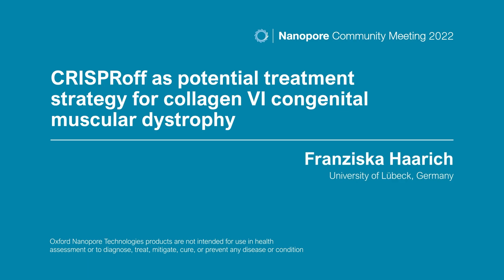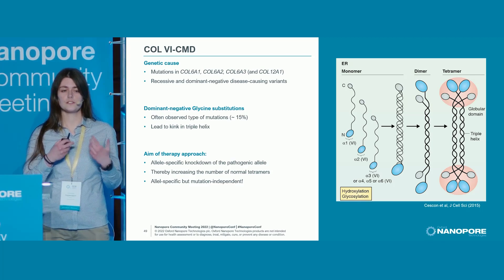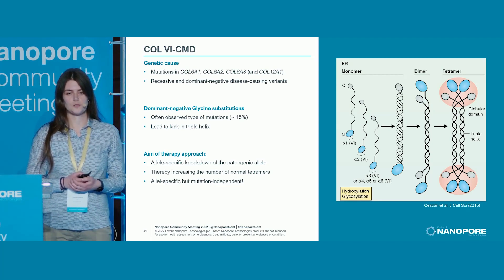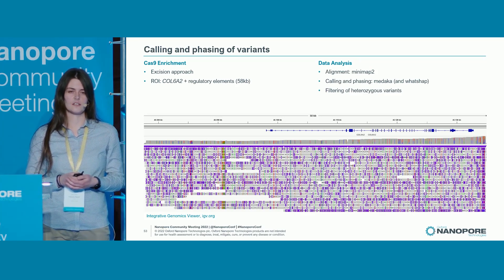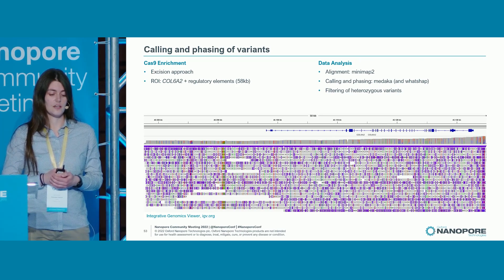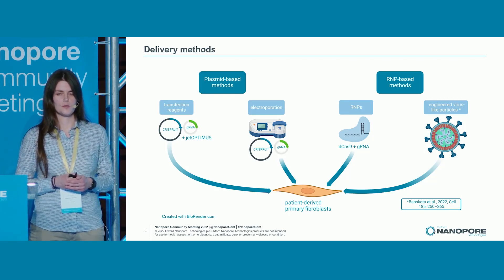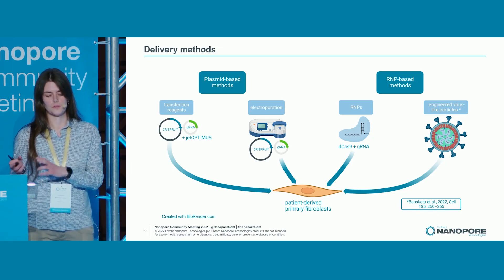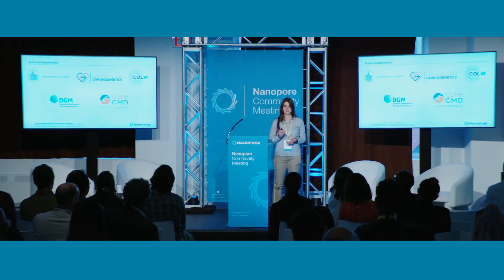Franziska Haarich: CRISPRoff as potential treatment strategy for ColVI-CMD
Collagen VI congenital muscular dystrophy (ColVI-CMD) is a rare spectrum disorder for which there is still no treatment. One group of mutations that is often observed is heterozygous dominant-negative glycine substitutions in the triple helix of one of the three ColVI genes.
Therapeutic strategies currently under investigation in cell culture aim to knockdown the pathogenic allele, and since many pathogenic variants are very rare, we aim to develop a therapeutic approach that is allele specific but mutation independent. Using Cas9 enrichment, we sequenced a 60-kb region including COL6A2 and its known regulatory elements to identify and phase common variants in this region. The next step was to design allele-specific guide RNAs and test those with CRISPRoff in patient-derived primary fibroblasts. Since the treatment aims to methylate the target, we used Cas9 enrichment again to sequence this region and Remora, Clair3, and methylartist to analyze allele-specific methylation.